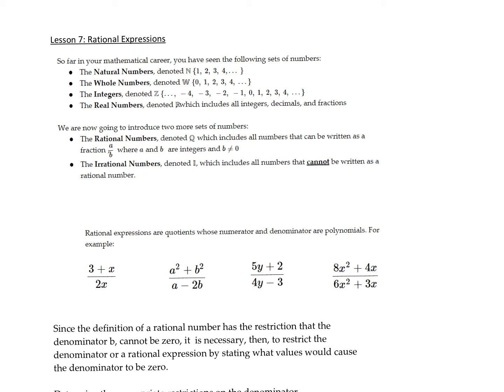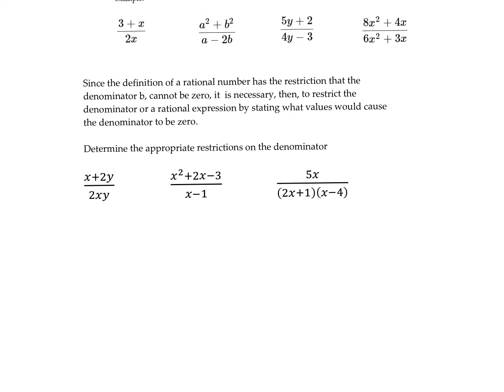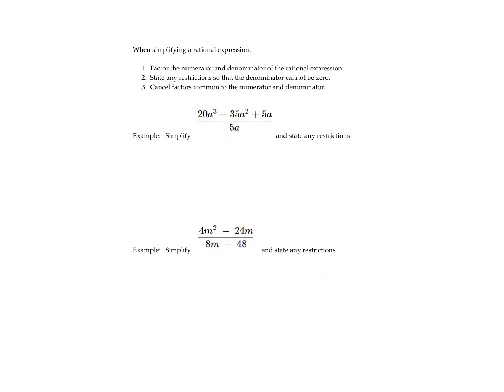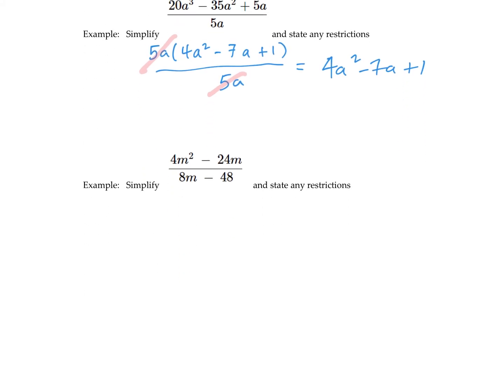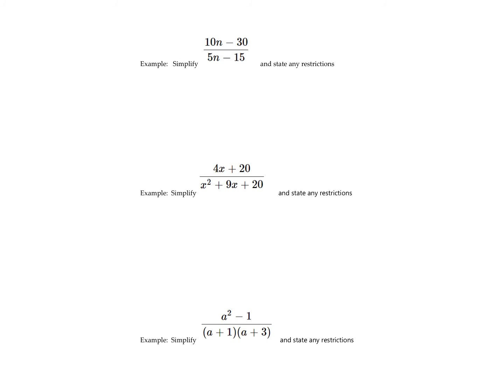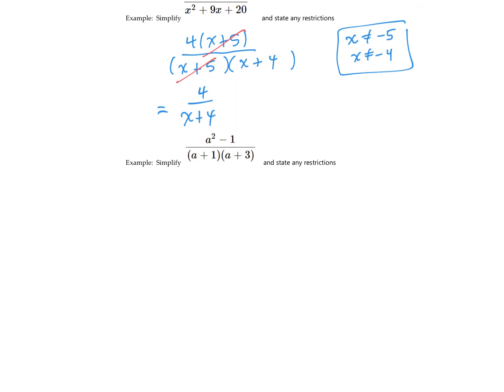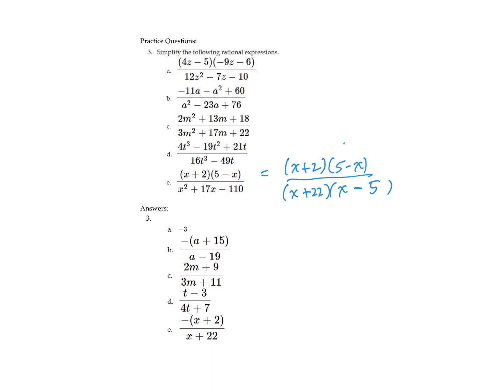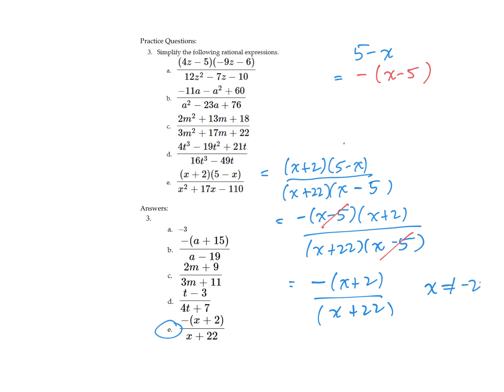Lesson 7 Rational Expressions.mp4